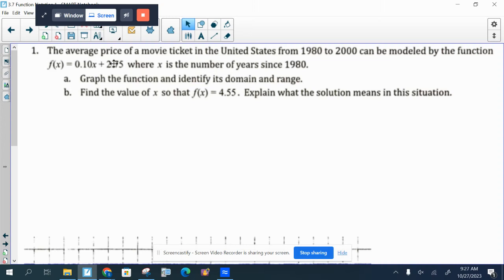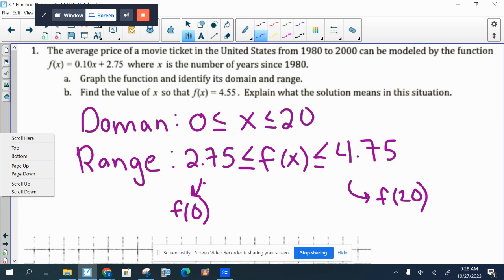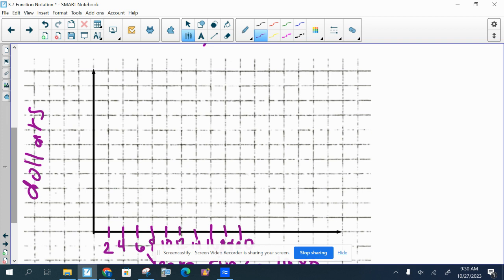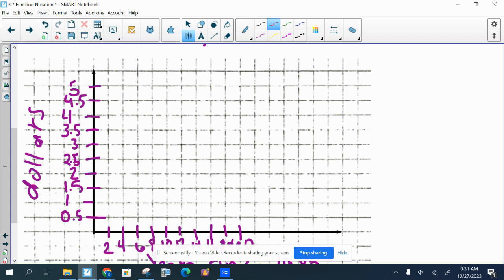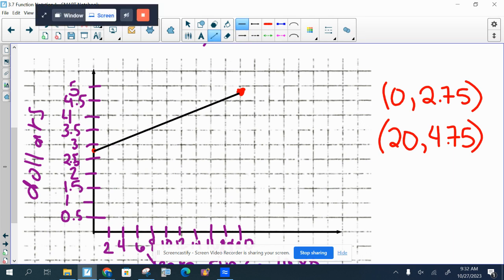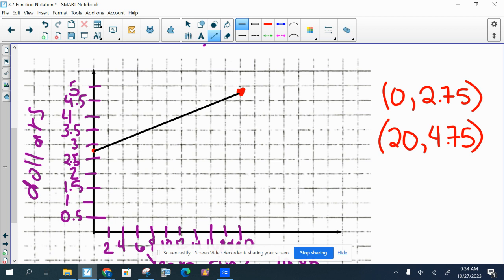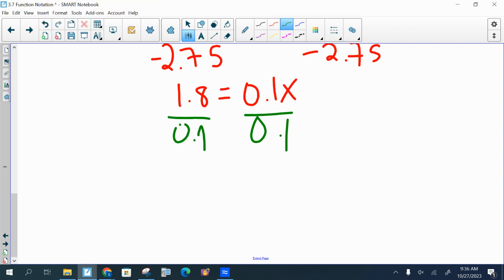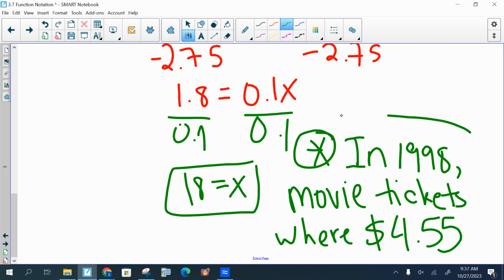3.7 Function Graphs Example 1